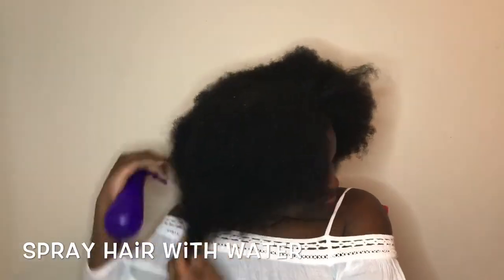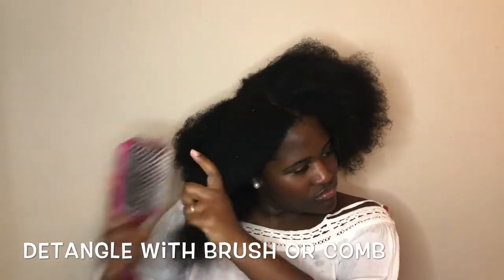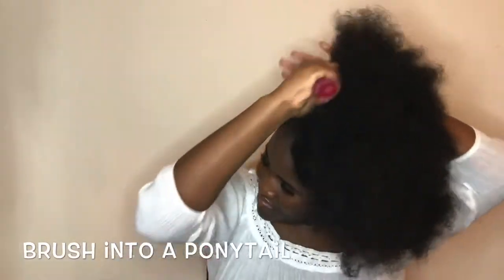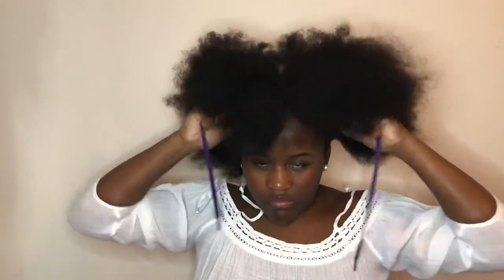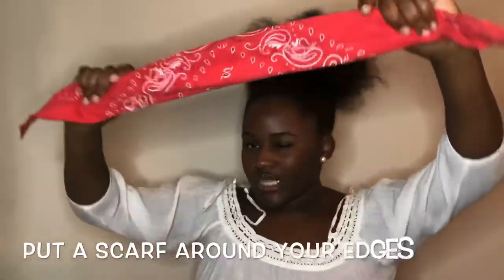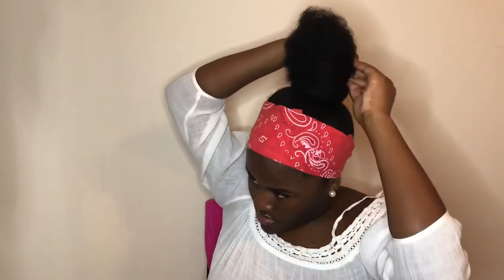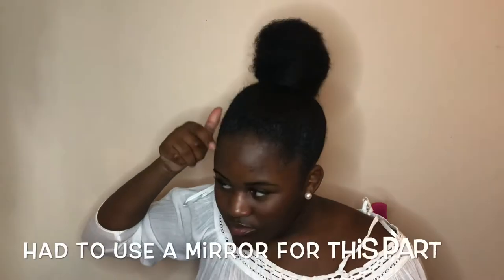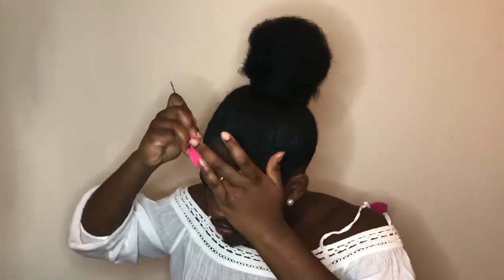Top Knot Bun on THICK natural hair | Hair Tutorial | How-To ||| Dez’tine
Watch how I put my natural hair in a top knot bun!! It’s a secret to how I get it so slick and tight🤫😂 Hope you guys benefited from this one, see you Friday!!!
Also SHARE SHARE SHARE‼️
Products:
• Spray Bottle(3 pack)
• Cantu Curl Activator
• Gorilla Snot Gel
• Eco Style Gel (What I normally use)
(16 oz)